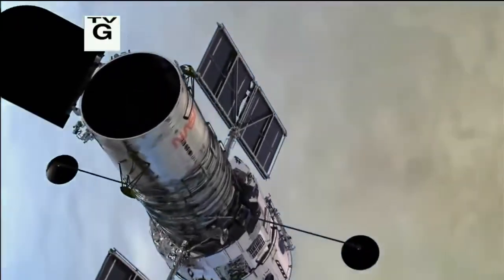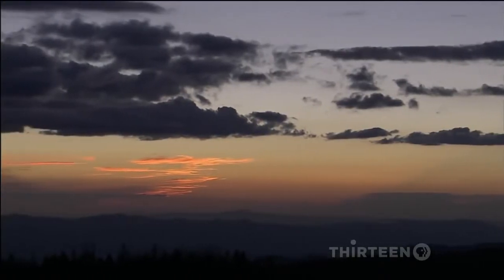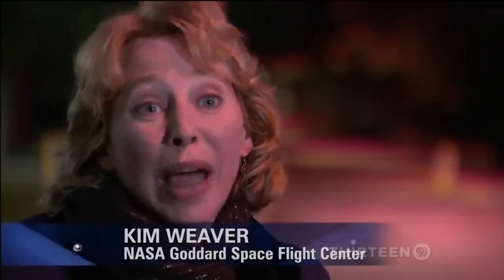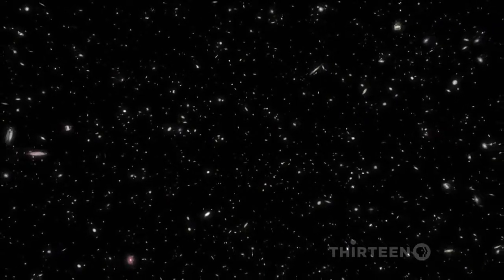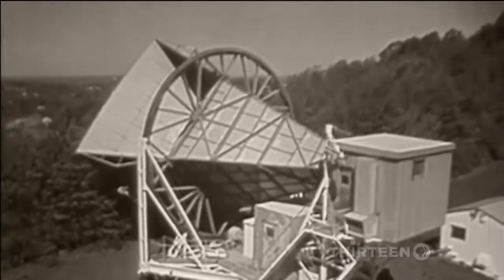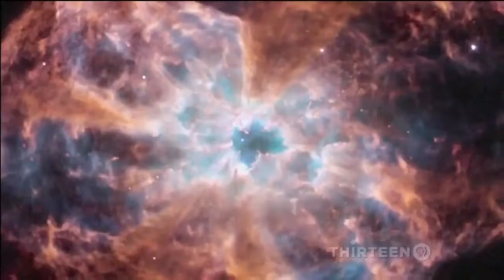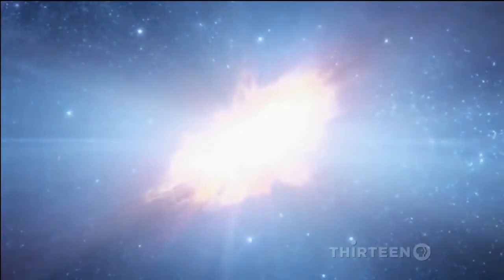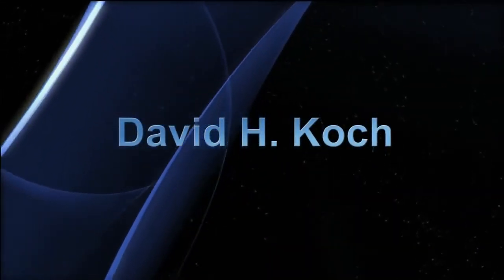The Ever Expanding Universe[Space Documentary]HD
The Ever-Expanding Universe: How telescopes have expanded our view of the universe.In this two-hour special, NOVA examines how a simple instrument, the telescope, has fundamentally changed.

a - Hunting the Edge of Space: The Ever Expanding Universe (PBS Documentary) a - Hunting the Edge of Space: The Ever Expanding Universe a (PBS Documentary) Our YouTube channel features.

Hubble Space Telescope is awaiting one final shuttle servicing mission, but why is a telescope worth the risk? Hubble has made numerous discoveries, such as the birth of stars, the death of.